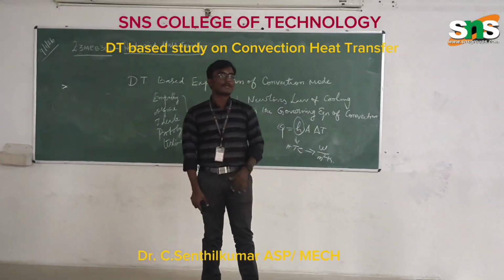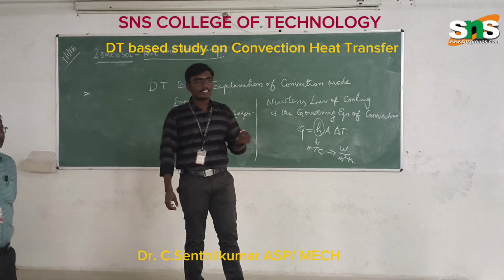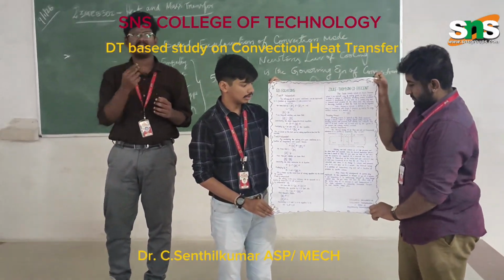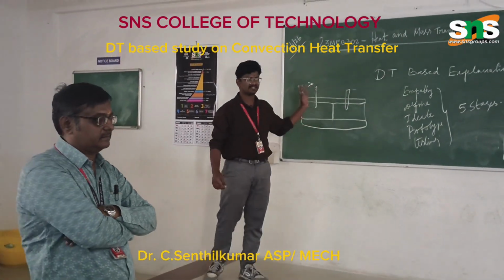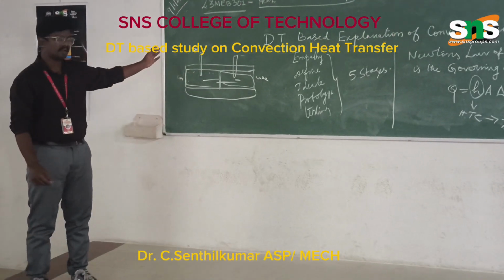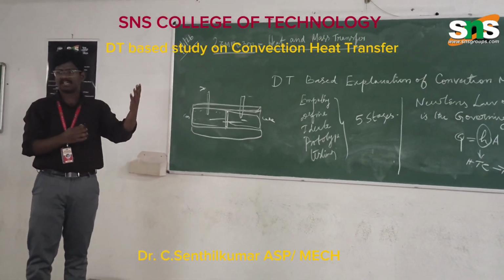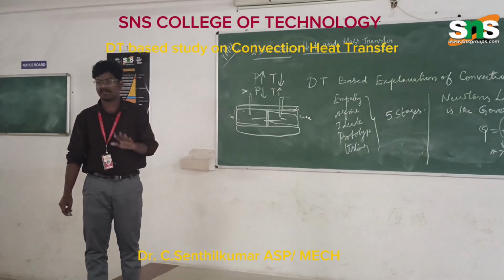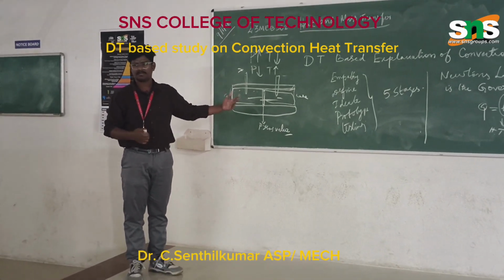DT based study of Covection Heat Transfer I HMT I SNS Institutions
"DT-Based Study of Convection Heat Transfer"

Objective:The objective of this study is to understand convection heat transfer using a , Design Thinking (DT), framework by integrating student-led exploration of the , "Joule–Thomson effect" with faculty-guided explanation of convection principles, and to relate theory with real-world thermal systems.

The study begins with the "Empathize" stage, where students observe practical problems such as cooling in heat exchangers, gas pipelines, and refrigeration systems. In the "Define" stage, the problem is framed as improving thermal performance by understanding how fluid motion affects heat transfer. Faculty members explain convection as heat transfer due to combined effects of "fluid motion and temperature difference", governed by "Newton’s law of cooling", while students relate this to the Joule–Thomson effect, where temperature changes occur during gas expansion at constant enthalpy.

During the "Ideate" stage, students propose ideas linking forced and natural convection with gas expansion and pressure variation effects. In the "Prototype" stage, simple models and experiments—such as gas flow through valves and heated pipes—are analyzed to visualize convection behavior. Finally, the "Test" stage involves comparing theoretical predictions with observed temperature changes and heat transfer rates.

"Summary:"
This DT-based study demonstrates that combining student exploration of the Joule–Thomson concept with faculty explanation of convection enhances conceptual clarity. Design thinking effectively bridges theory and practice, leading to deeper understanding of convection heat transfer in real engineering applications.